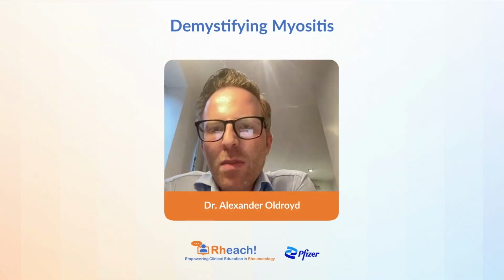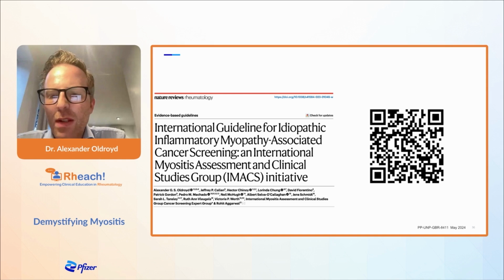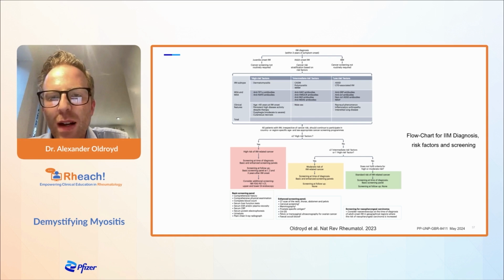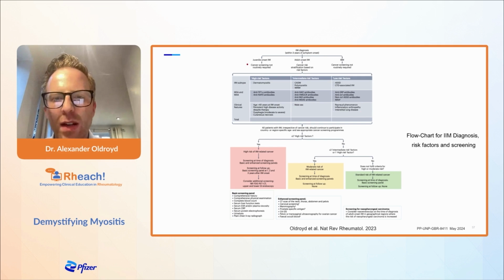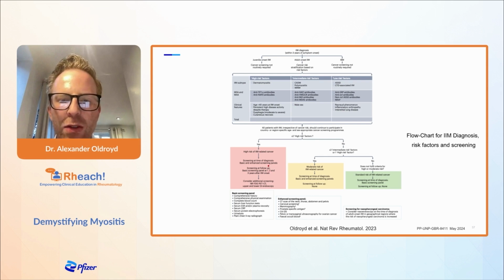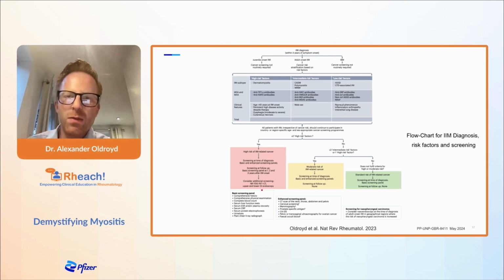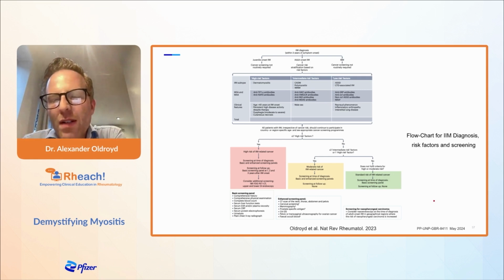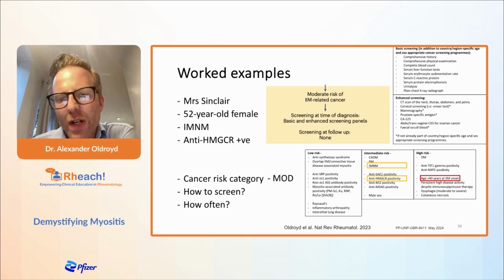Chapter 4: Cancer Screening and Myositis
In this video, Dr. Oldroyd explores the crucial topic of cancer screening for patients with myositis. Learn about the increased cancer risk associated with myositis. We’ll discuss the recommended screening procedures, and specific blood tests, to help detect cancer early. Understand the importance of regular monitoring and the role of autoantibodies in assessing cancer risk.

Whether you’re a medical student, a healthcare professional, or simply curious about myositis, this video provides essential information on how to manage and mitigate cancer risks.